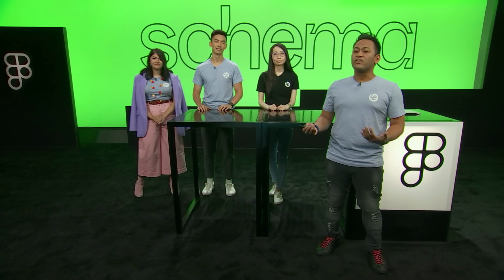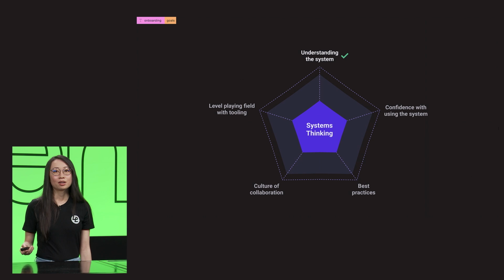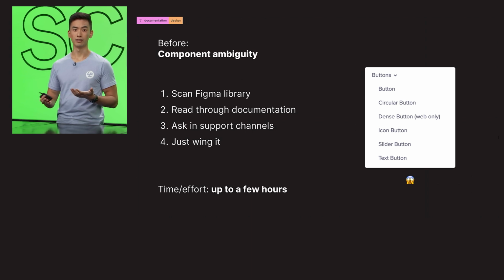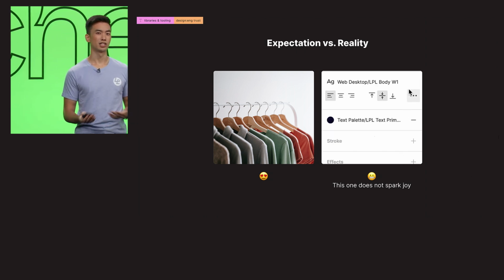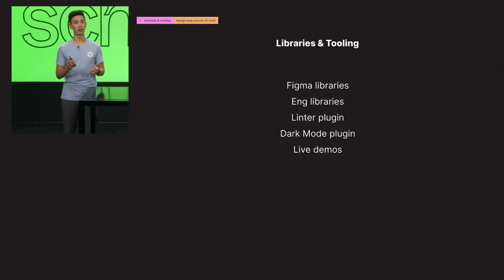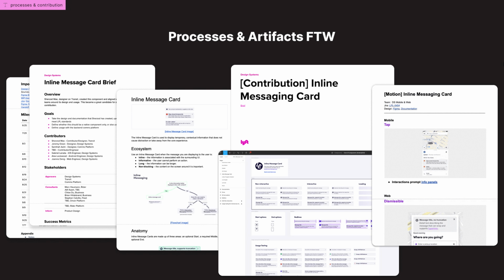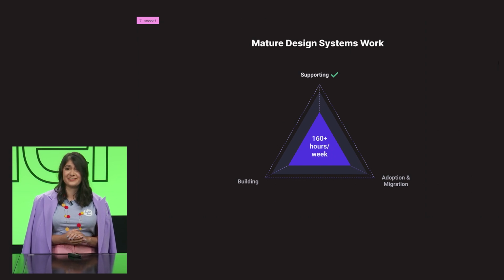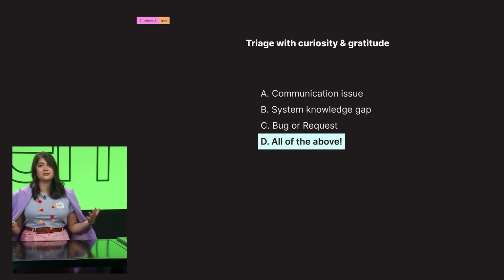User-centered design system resources - Lyft Design Systems Team (Schema 2021)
Like any product, a design system is only as useful as it is usable. In this session, Jeremy Dizon (Product Designer), Runi Goswami (Product Designer), Michael Yom (Product Designer), and Joanne Deng (Frontend Engineer) from the Lyft Design Systems team share the end-to-end resources that enable their system users to build consistent, quality products and features at scale. Learn about their most resilient processes, their past mistakes, their new-ish contribution model, and more.

Schema is an online conference about design systems by Figma.